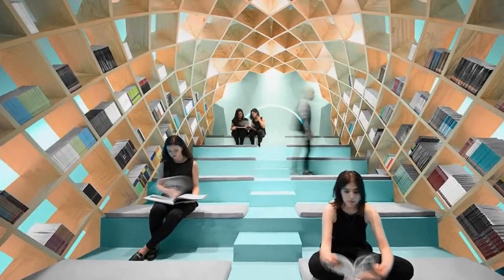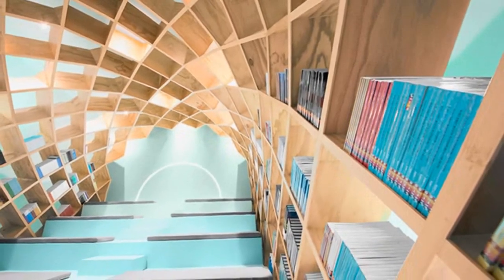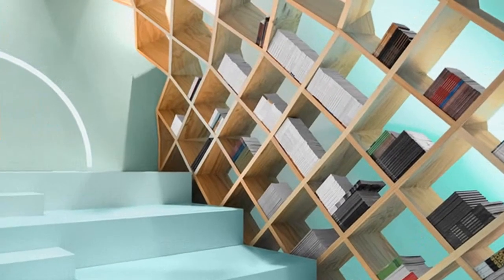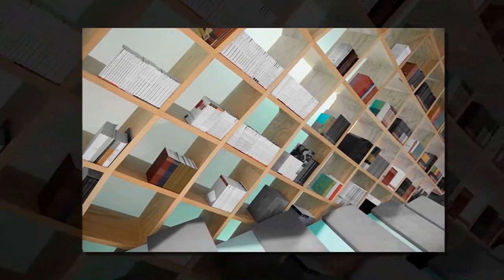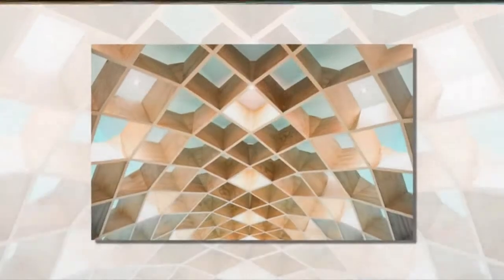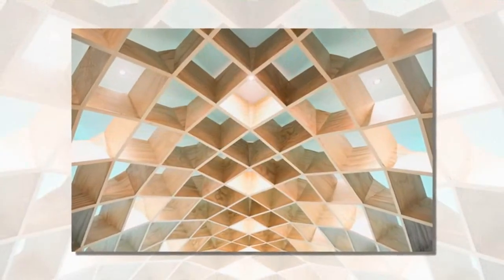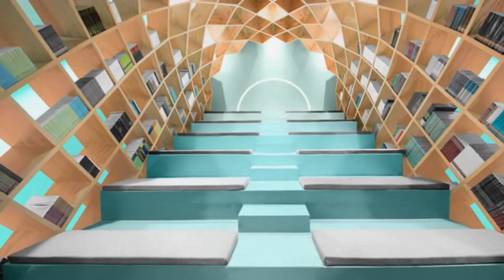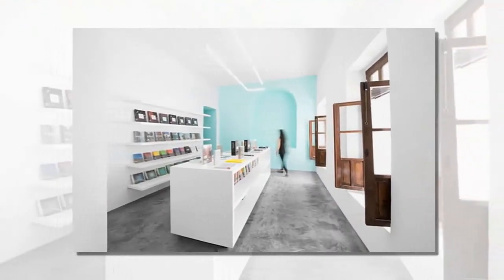anagrama installs a domed bookshelf inside monterrey's conarte library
mexican design studio anagrama has completed the interior of a library in monterrey, mexico. commissioned by conarte, the city’s council for culture and art, the practice were tasked with creating an intimate and comfortable space for both the containment and enjoyment of literature.

the design forms a cocoon, surrounding occupants with a latticed wall-mounted bookshelf. in addition to storing various publications, the timber unit has been configured to simulate the inside of a dome. the stands incorporate a graduated finish that attributes depth, while the illuminated half circle found in the back wall forms the vanishing point of the structure, creating a balance between color and perspective.